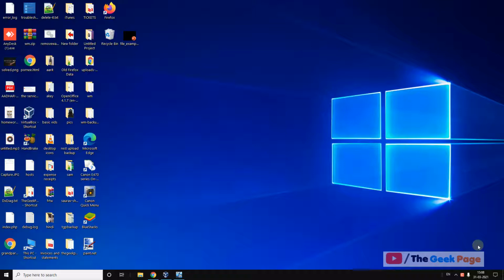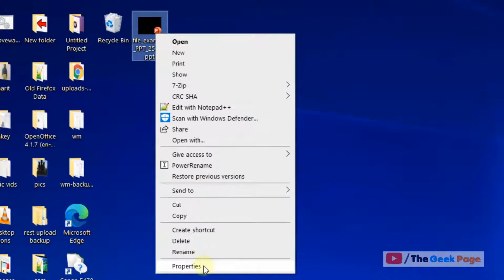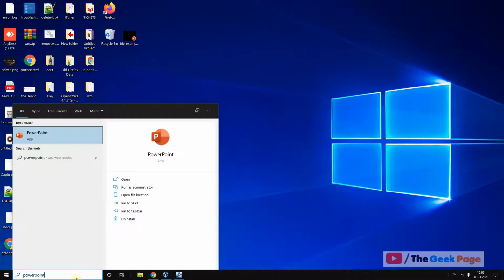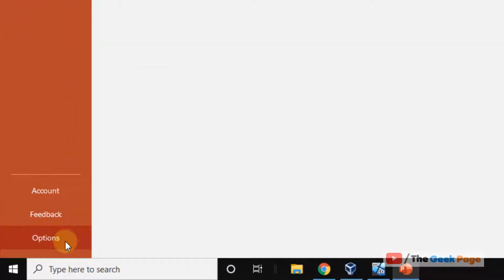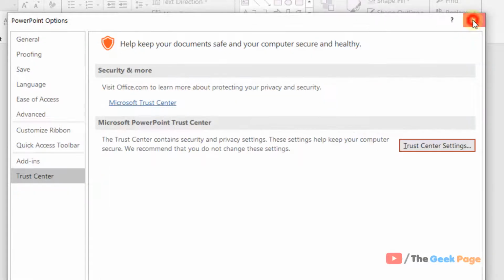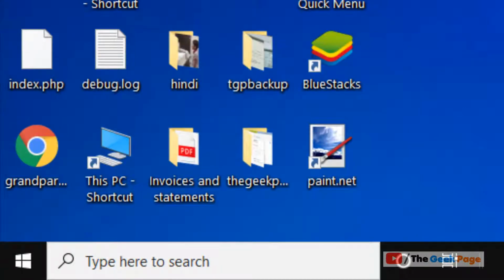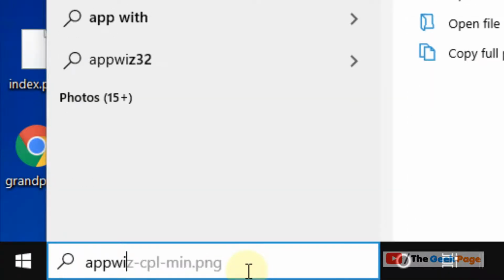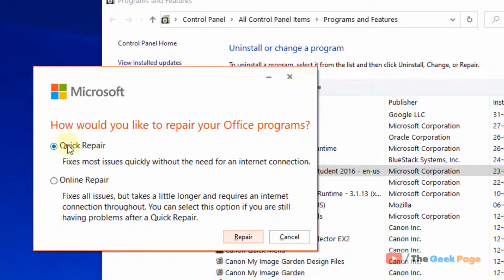PowerPoint file is not opening in Windows 10 Fix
Fix- PowerPoint file is not opening in Windows 10 Fix